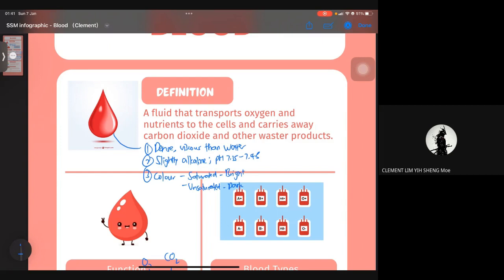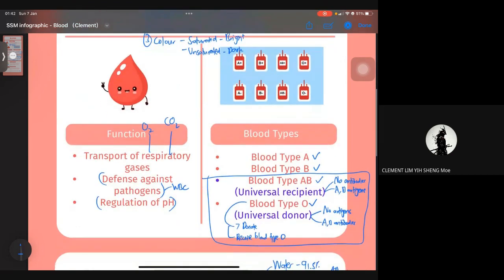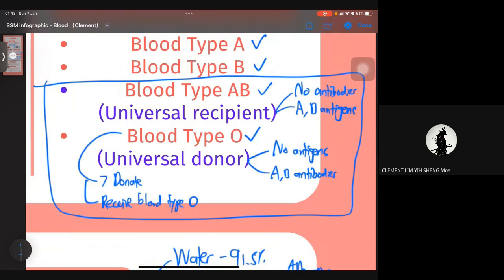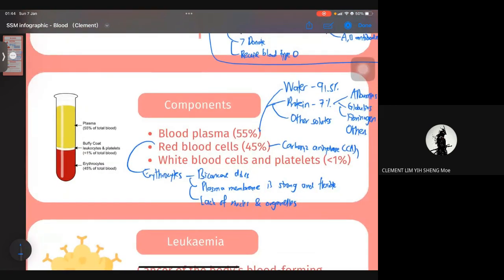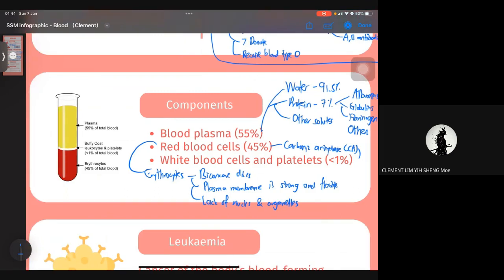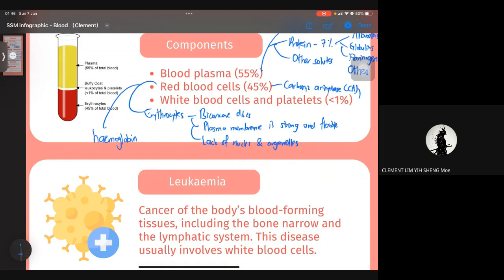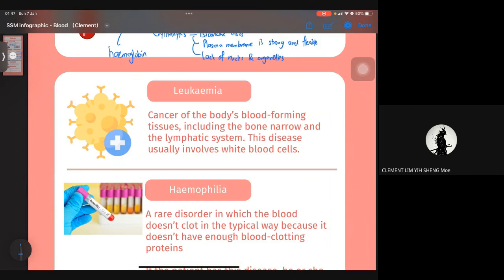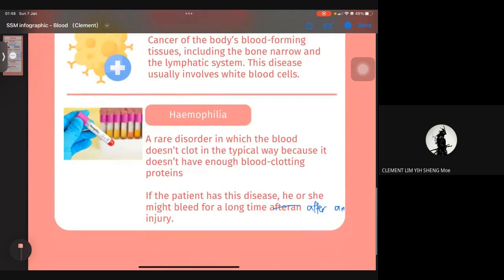SSM Blood - Clement Lim Yih Sheng (BM23110031)